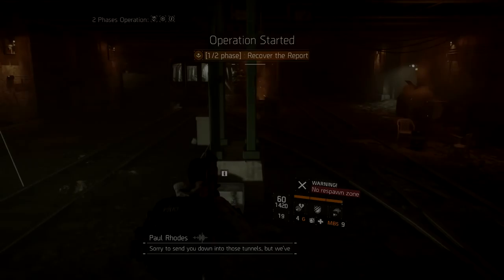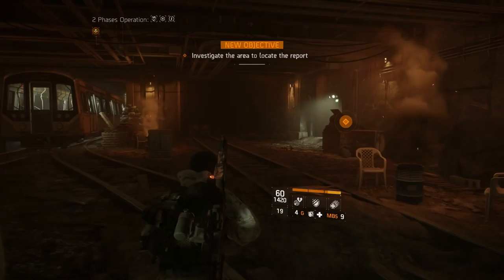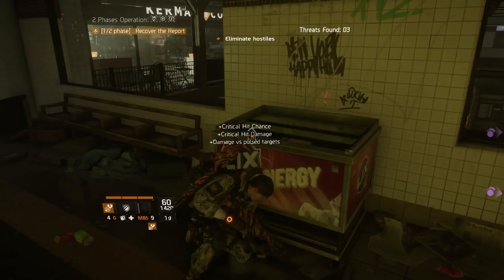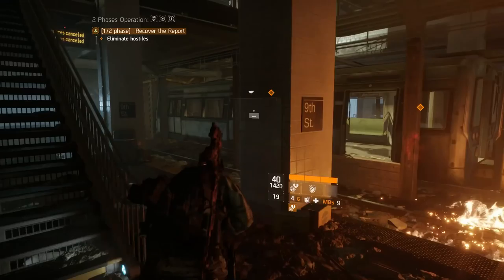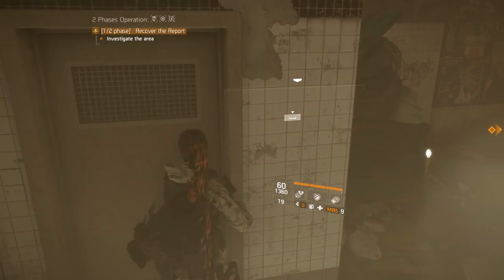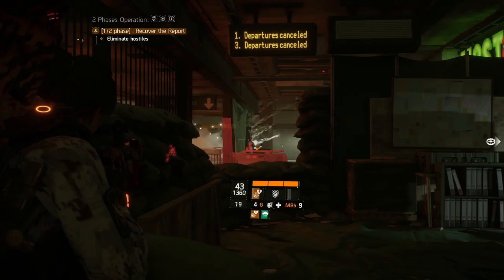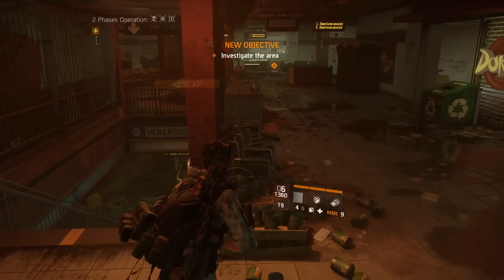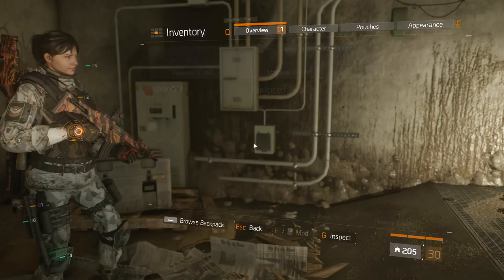The B.L.I.N.D Gear Set! God Roll PP!? (The Division)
Here are my thoughts and opinions on the BLIND gear set from the Underground DLC. Can't wait to further test out this build!